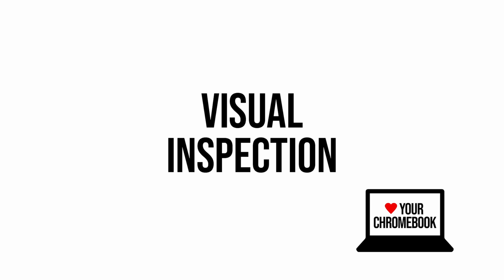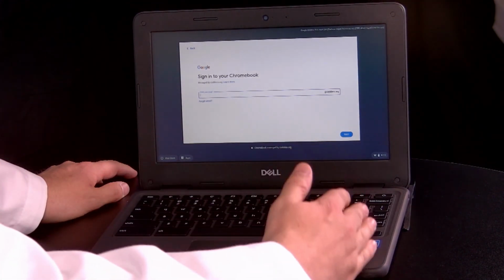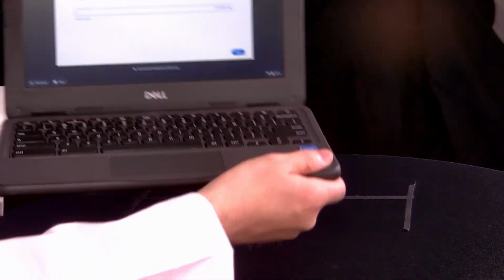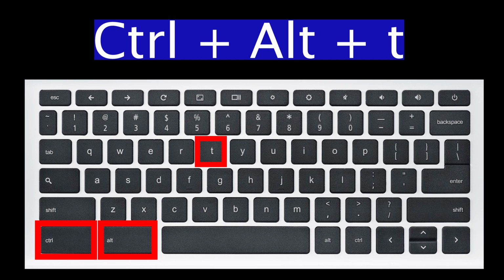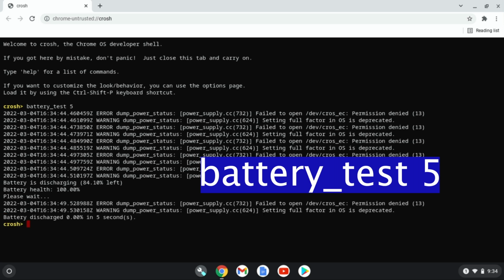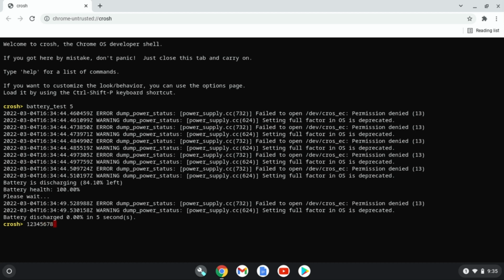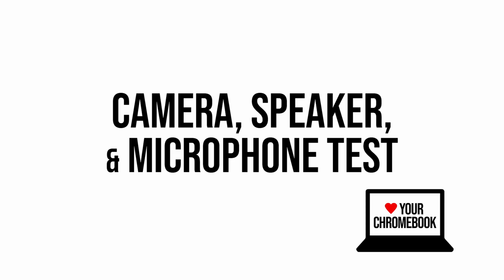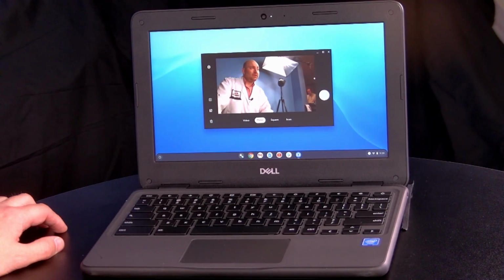❤️ Your Chromebook - Functional Test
This is the functional test portion of the Chromebook Check Up Process.